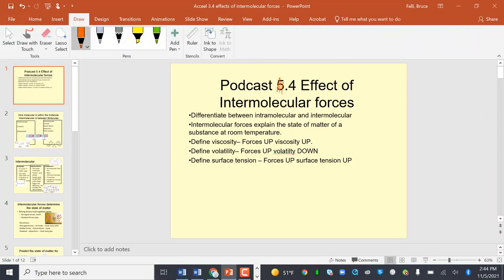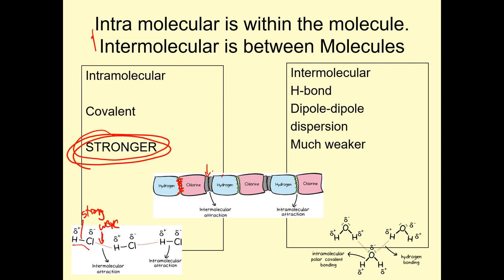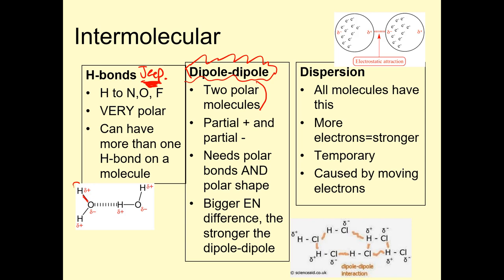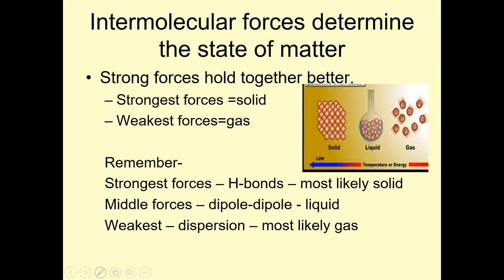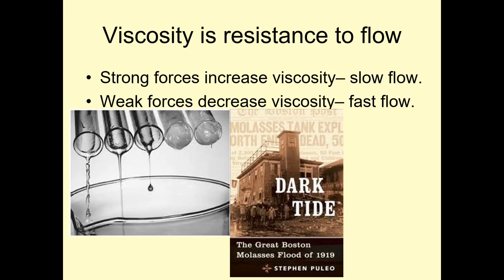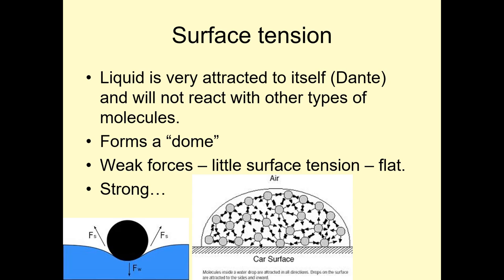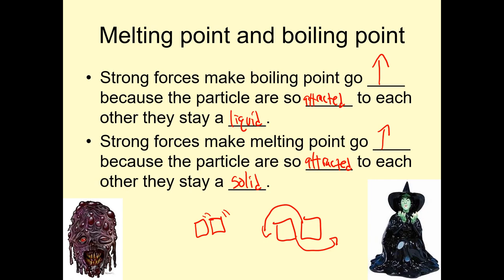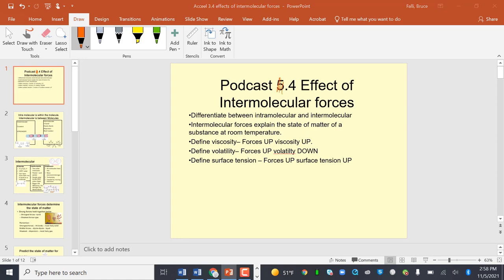LTHS Accel Last Lecture of Unit 3